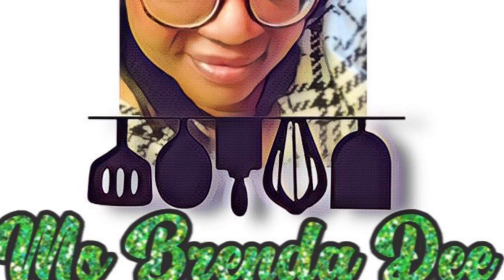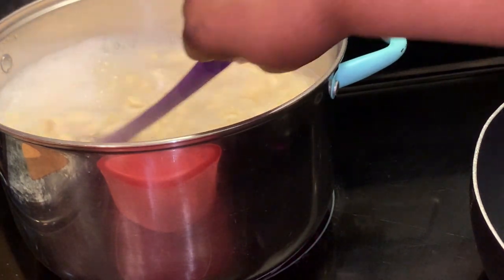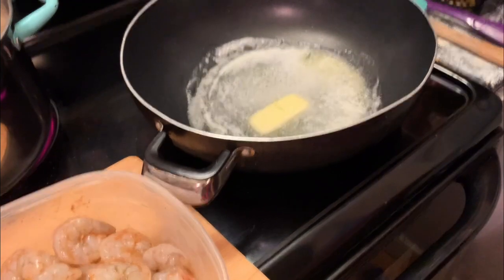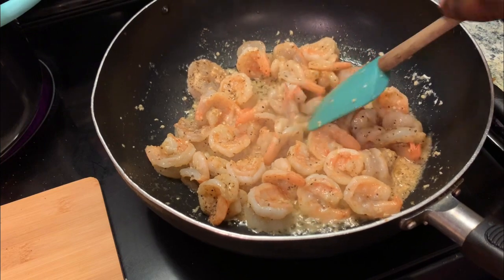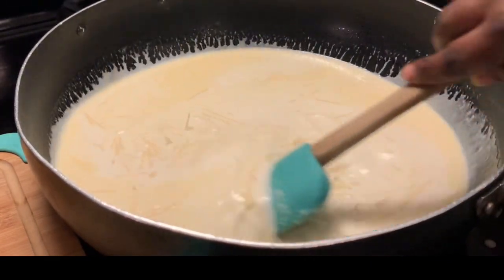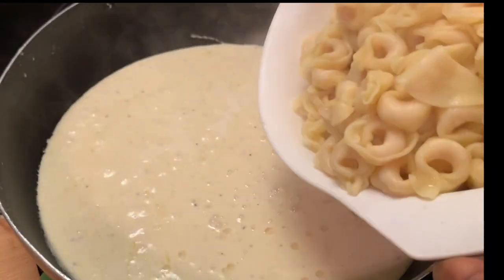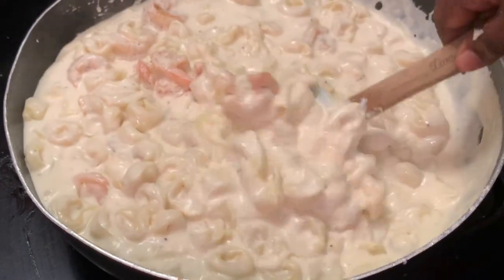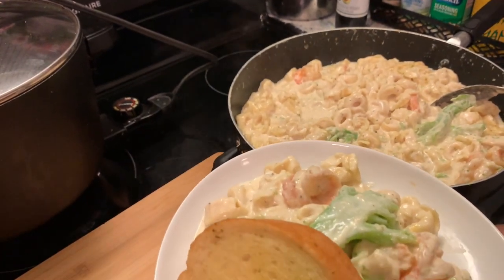Shrimp Alfredo with Tortellini Pasta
HELLO EVERYONE!! Today I’m sharing a great video for Valentine’s Day. Hope you all enjoy this recipe.

2- 32 oz bags Raw Shrimp (peeled and deveined) any size
4 oz Cream Cheese
1/2 Stick Butter
32 oz Heavy Whipping Cream
2 1/2 Cups Seafood Stock
2- 6 oz bags Shredded Parmesan Cheese
2- 12 oz bags Three Cheese Tortellini Pasta
2 Tablespoons Minced Garlic
1 Tablespoon Black Pepper
1 Tablespoon Garlic Powder
1 Tablespoon Old Bay Seasoning
or Seasoned To Taste
Steamed Broccoli Florets (Optional)

Facebook: Ms Brenda Dee’s Place